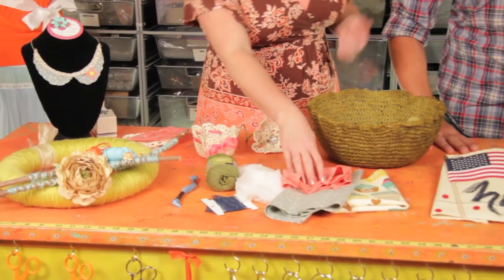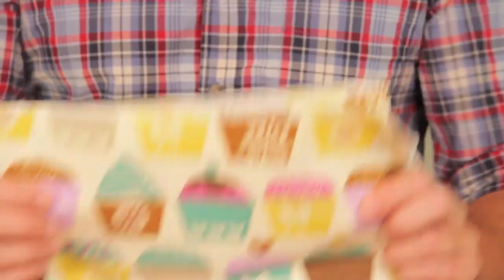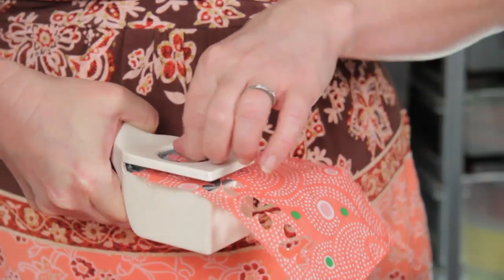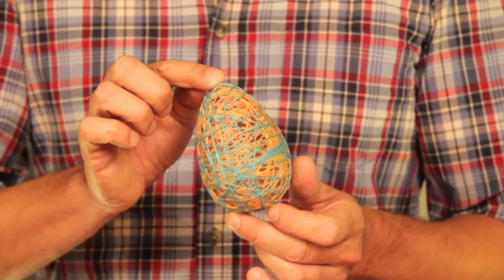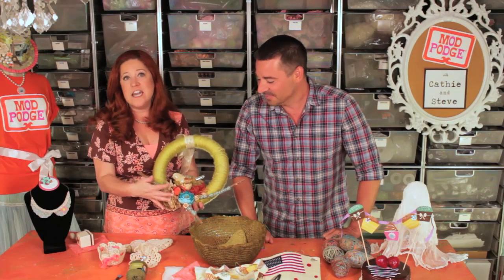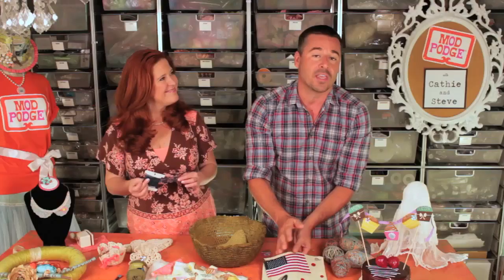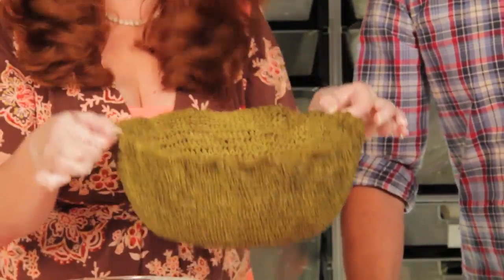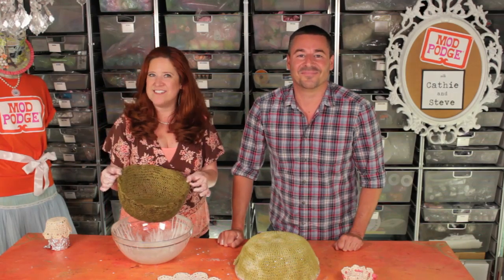Learn How to Create Several Crafts with Stiffy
Cathie Filian and Steve Piacenza show just how easy it is to use Stiffy Mod Podge formula to create projects with structural and shape. Add dimension to home décor and craft projects with Stiffy®, the original fabric stiffener. The classic medium is perfect for permanently stiffening fabric, ribbon, lace and needlework, and is a must-have for the perennial favorite, Stiffy Ghost!